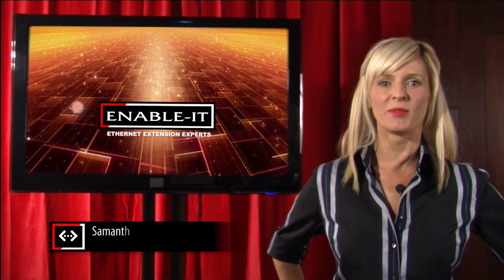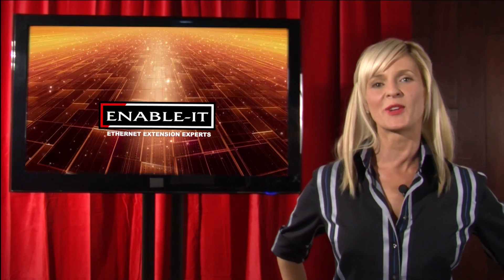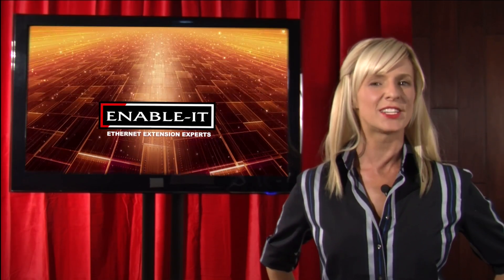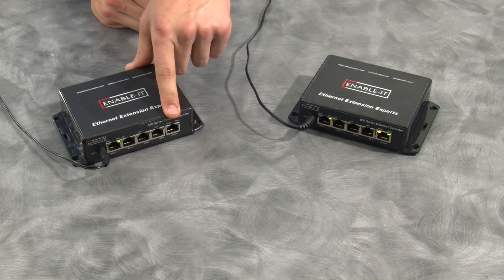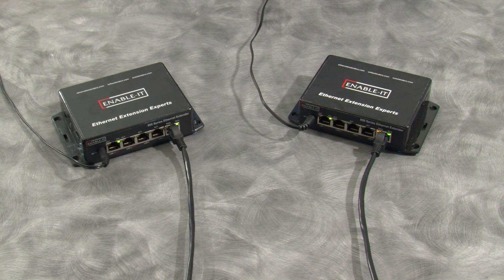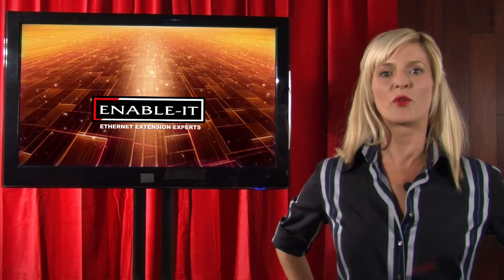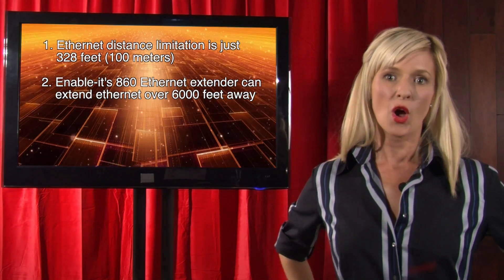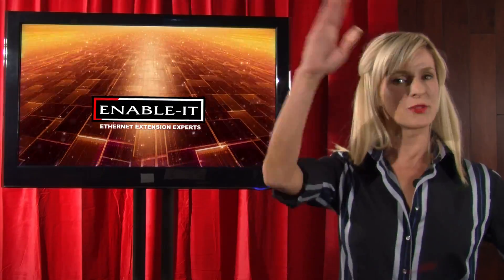Enable-IT 860 Ethernet Extender - Copper LAN Extension How-To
Enable-IT's 860 series Ethernet extenders can drive Ethernet to 1.13 miles (6,000 ft / 1.83 Km), which is 20x past Ethernet's distance limit. It does this over your preexisting copper wiring (e.g. telco) and can even drive PoE (Power over Ethernet) on the same line.